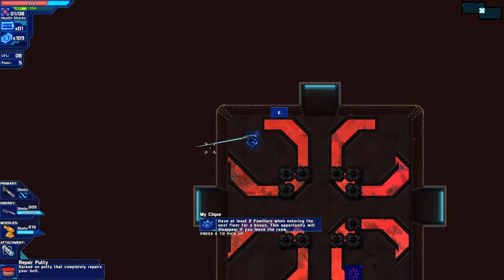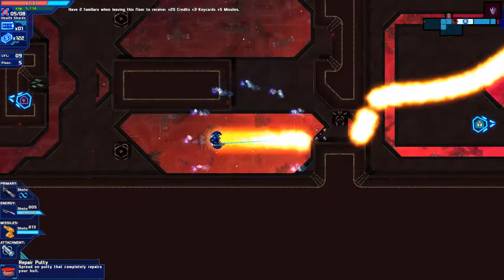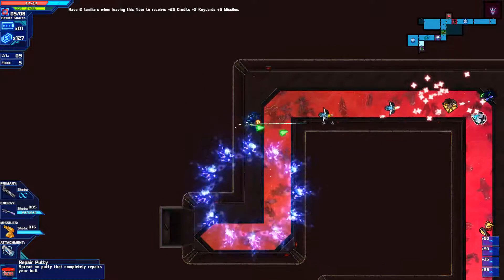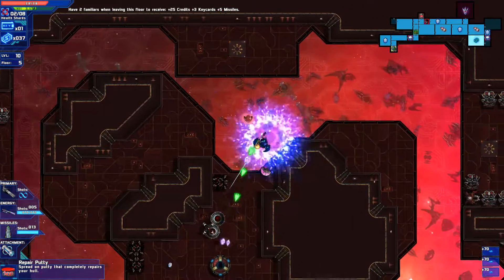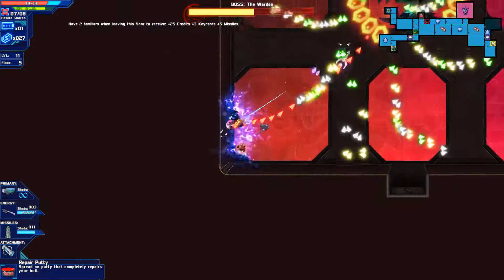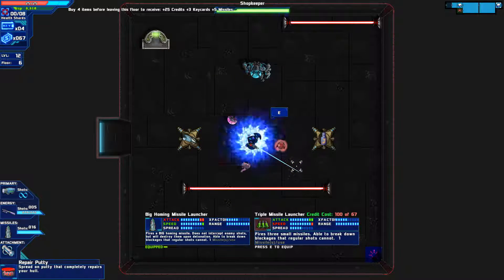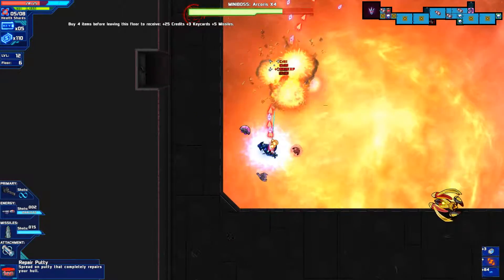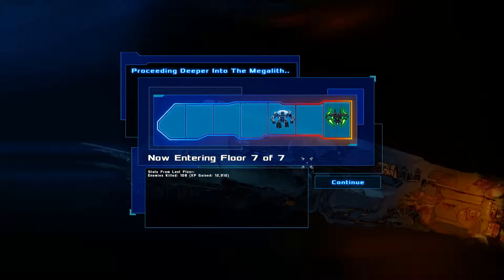Let's Play Starward Rogue - #19: Arsenal on Extended Normal (2/3)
Continuing directly from the last part, I complete floors 5 and 6.

I get even more powerful throughout this part, and trounce the Warden and Periphery. It's hilarious seeing how trivialized the Warden encounter is with this souped up mech.

This was originally recorded on April 15th, 2017.

Starward Rogue was developed and published by Arcen Games.